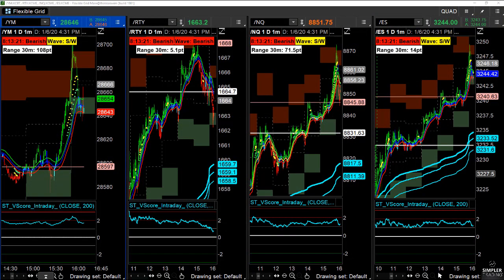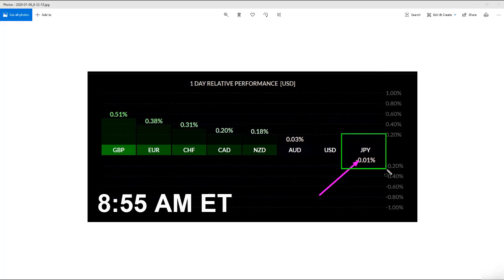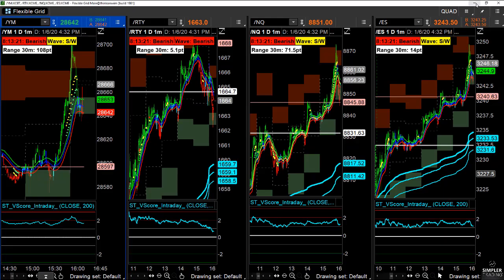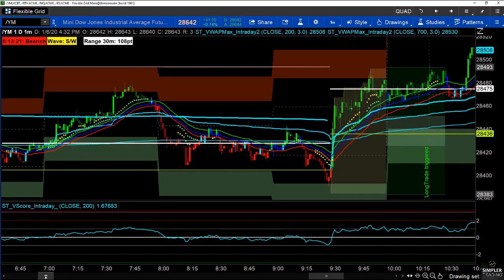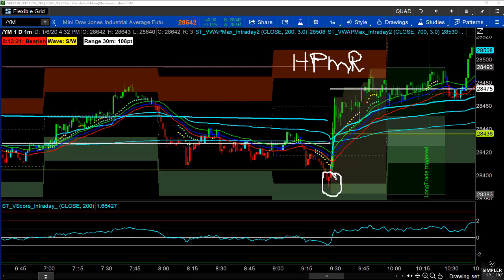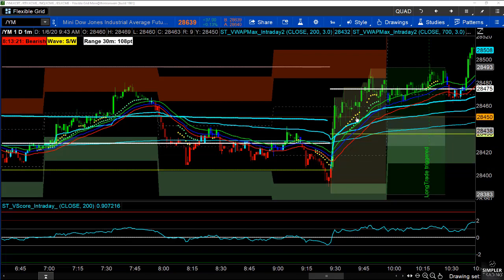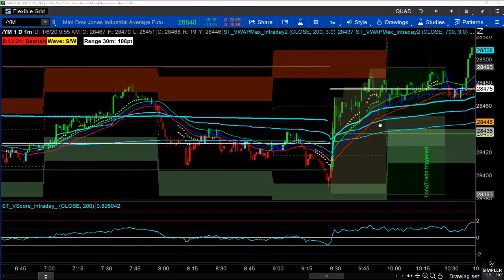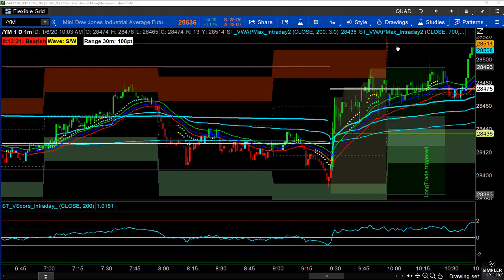Futures: Listen to the Yen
Thirty minutes before the bell, the Japanese yen had a strong message to traders: Don't short stocks. Here's how to read and confirm with the yen each day before your daytrades.